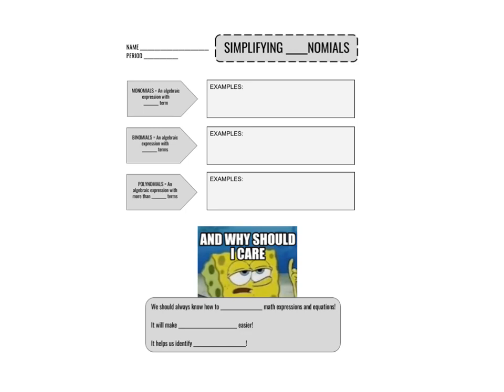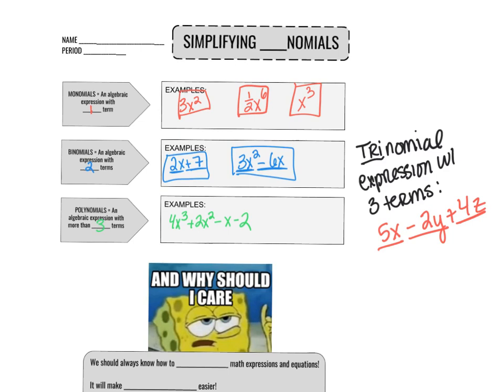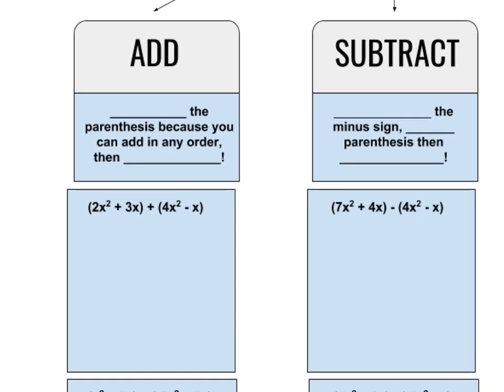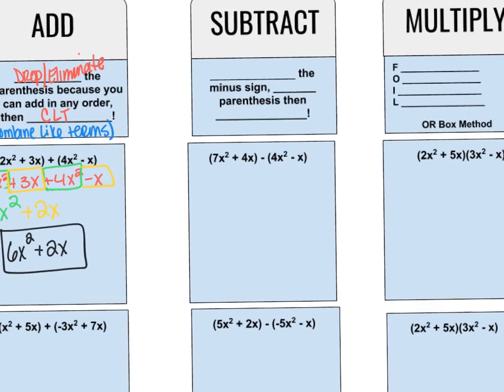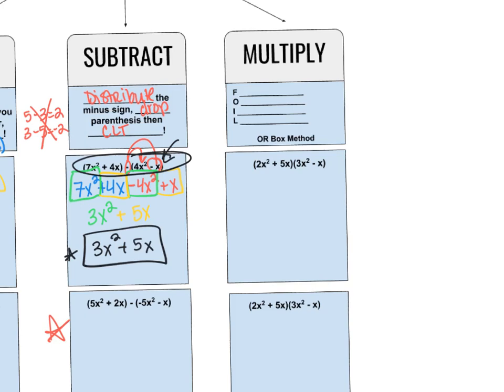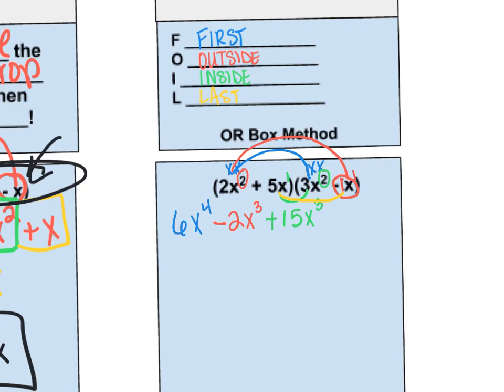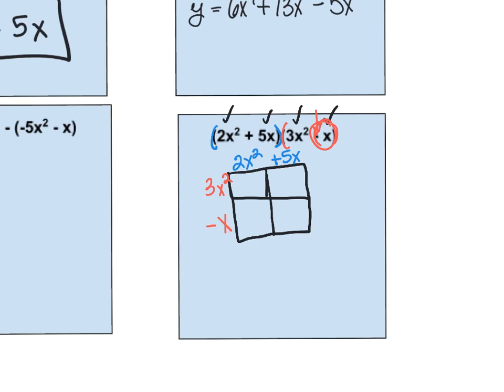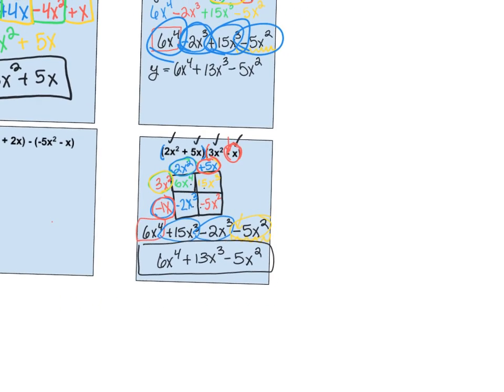Polynomials - Guided Notes